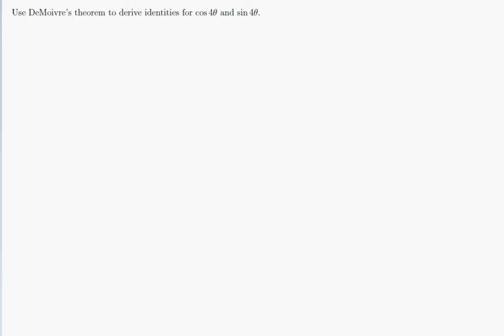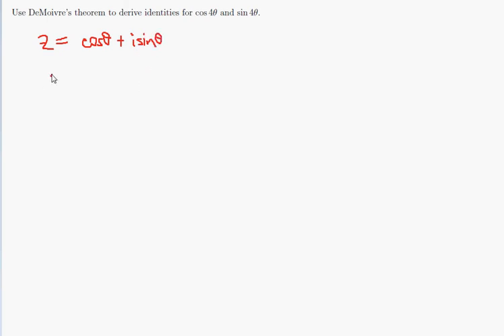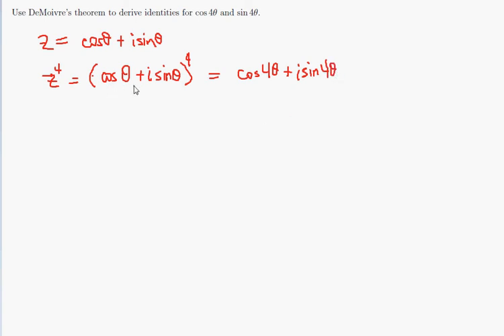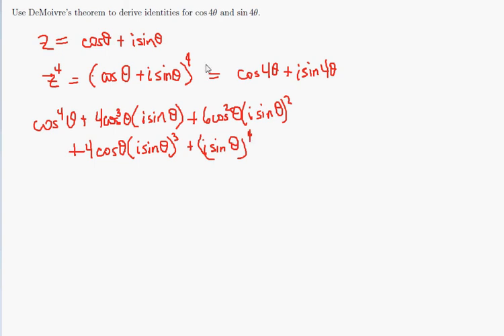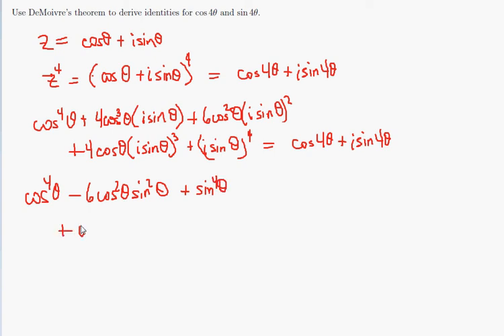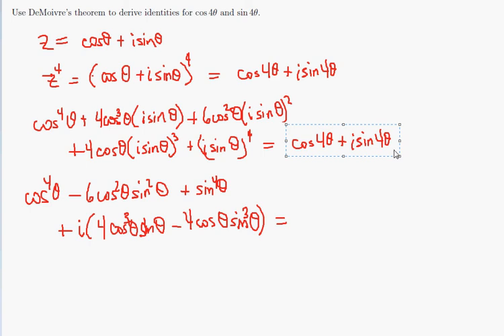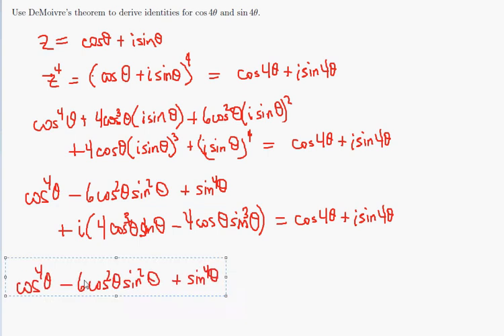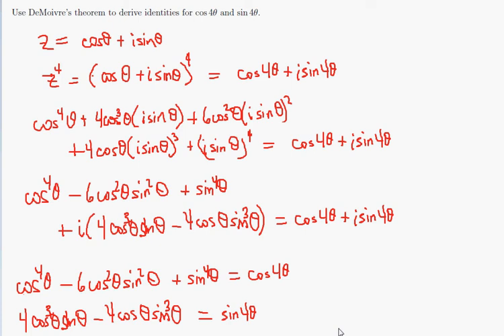Math 4050 Review 4.8